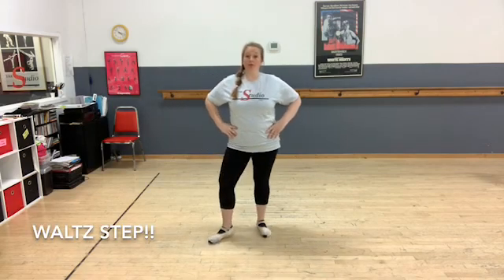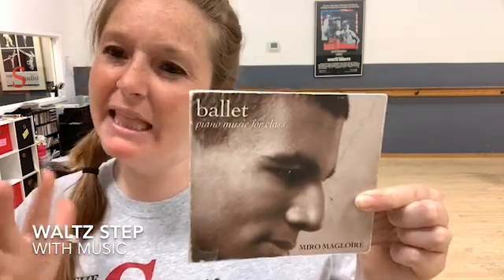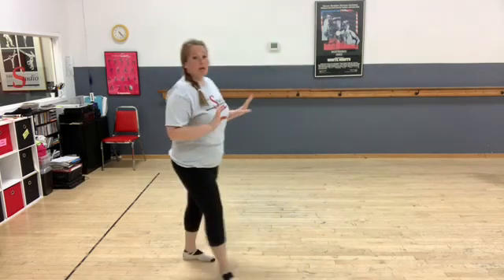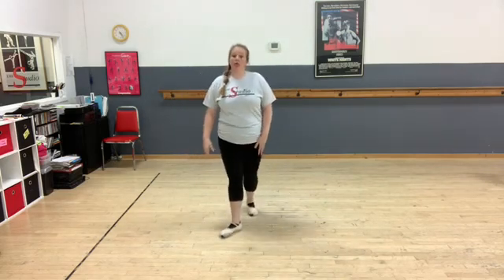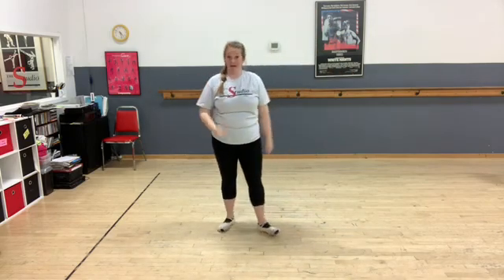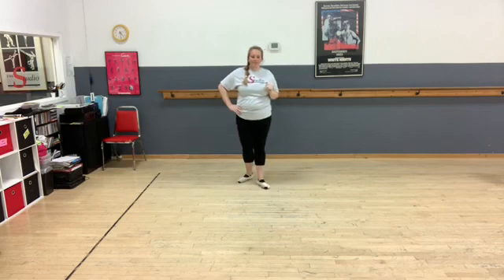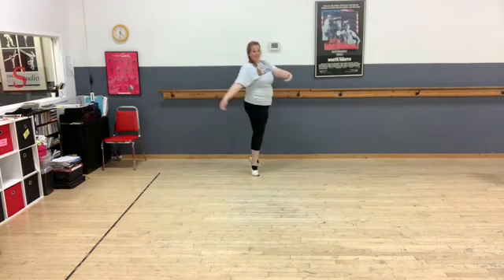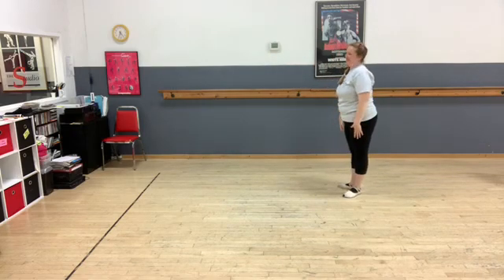Waltz Step & Waltz Turn